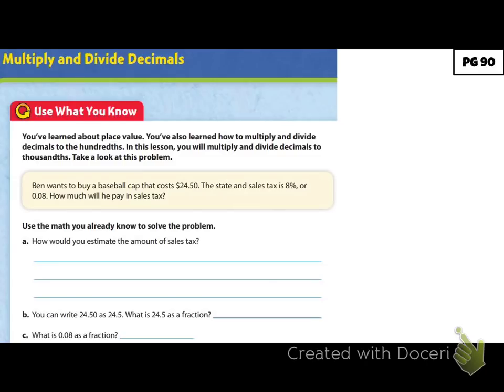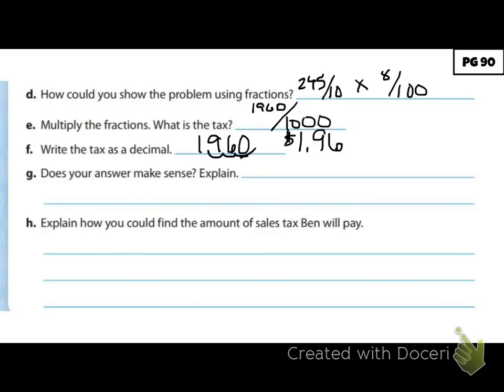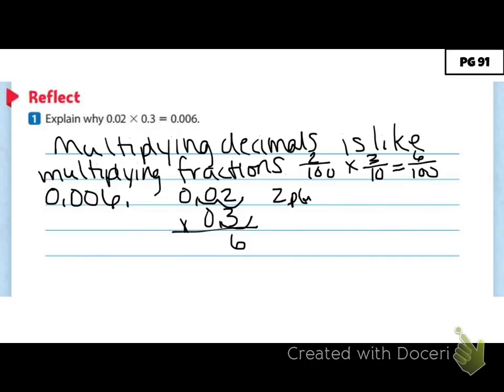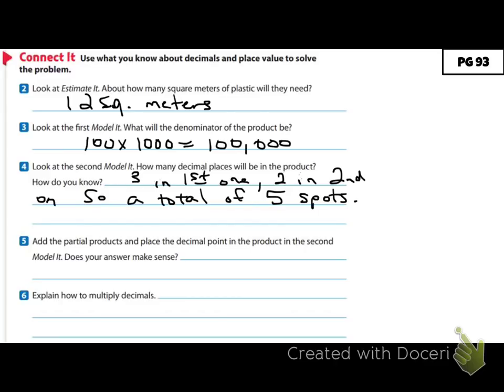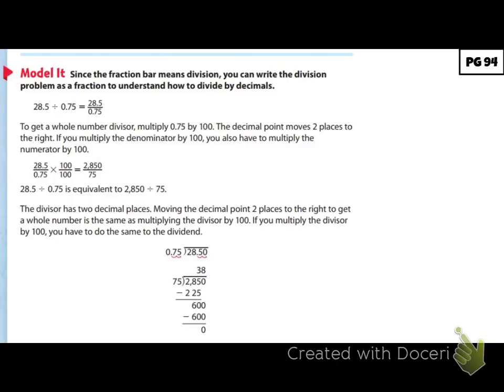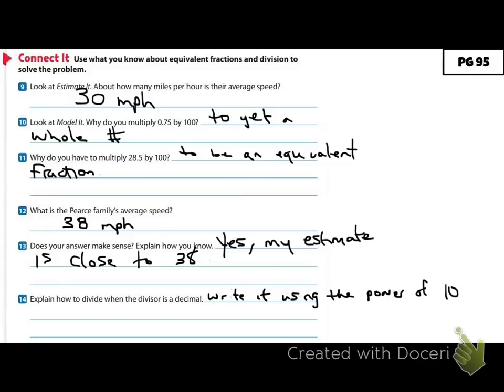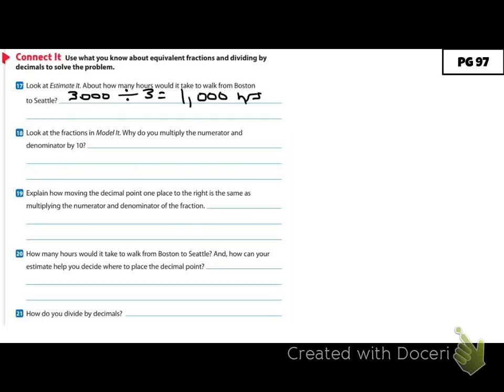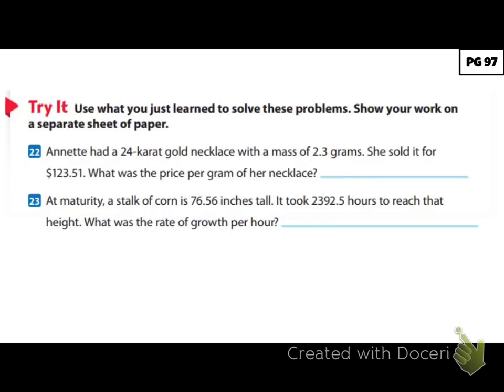Multiply and Divide Decimals